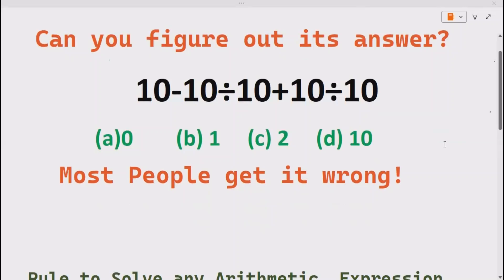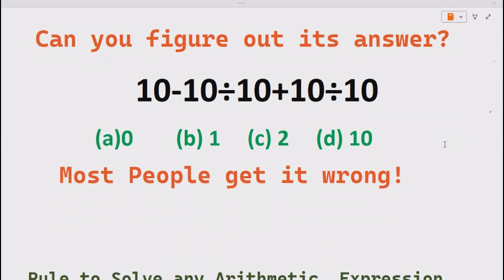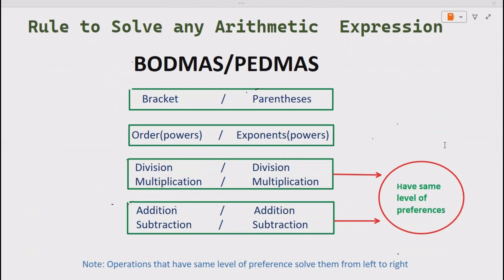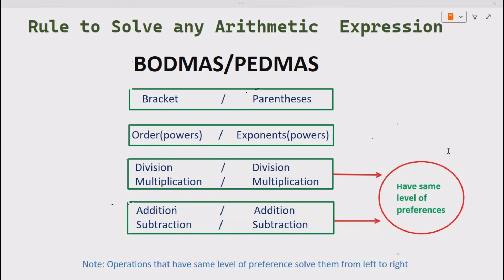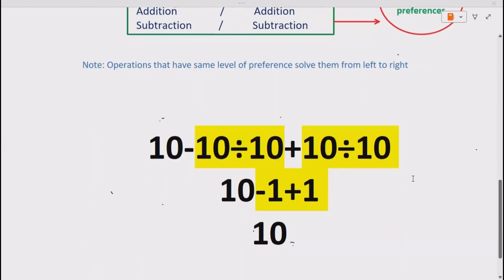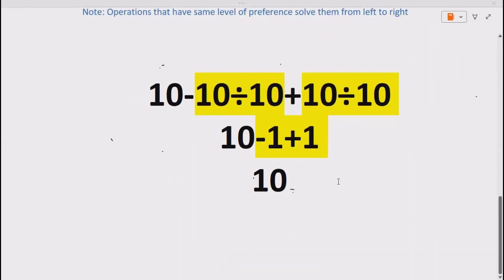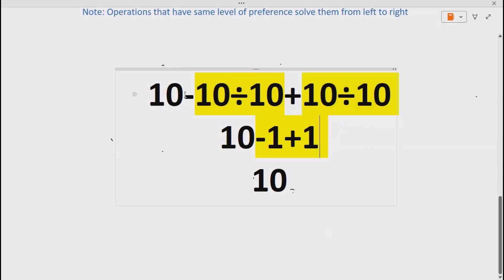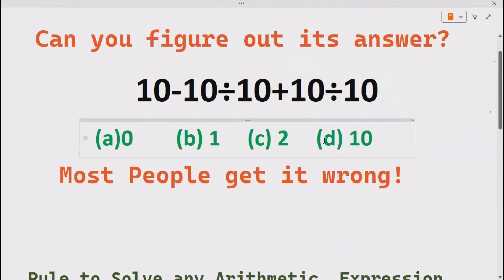Quiz no 98 | Which One Is Correct? | Ten minus ten divided by ten plus ten divided by ten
This video explains how to solve the simultaneous equations problem for the international math Olympiad. In this video you can learn how to find the value of ten minus ten divided by ten plus ten divided by ten.

quiz
math olympiad
can you solve it
iq test
personality test
quiz maker
16 personalities test
personality quiz
trivia questions
bible trivia
myers briggs personality test free
bible quiz
big 5 personality test
math quiz
online quiz
official iq test
quiz questions
trivia
trivia games
5 love languages quiz
big five personality test
quiz games
test maker
impossible quiz
google quiz
quiz generator
iq quiz
relationship quiz
love test
empath test
pub quiz
animal quiz
trivia questions
bible trivia
bible quiz
math quiz
online quiz
official iq test
quiz questions
trivia
trivia games
5 love languages quiz
quiz games
test maker
impossible quiz
google quiz
quiz generator
iq quiz
relationship quiz